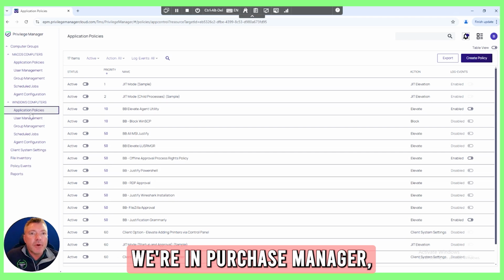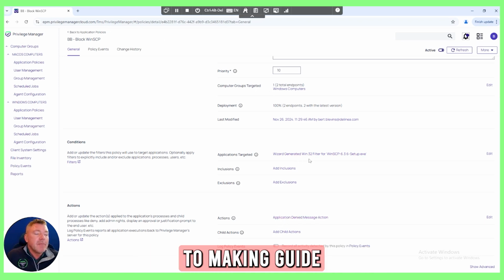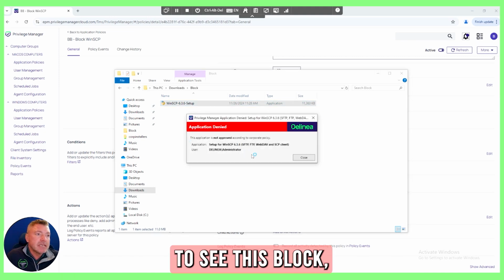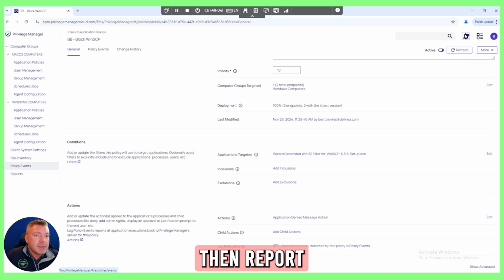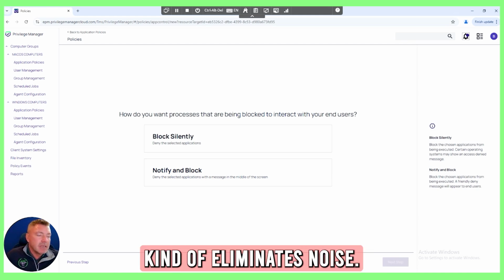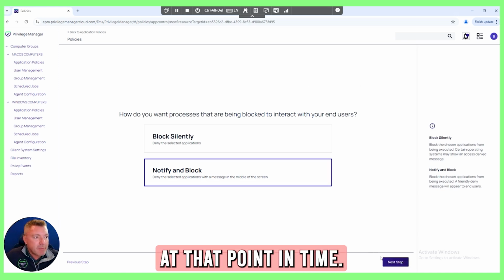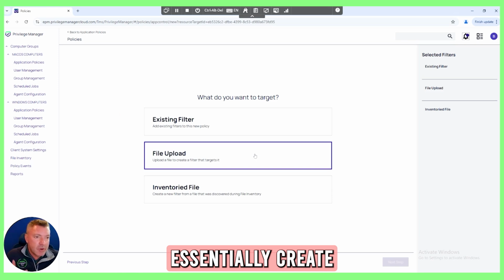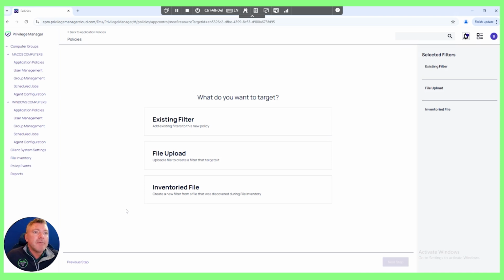Privilege Manager Application Policies Overview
Discover the power of Privilege Manager Application Policies and how they streamline security and control in IT environments. This video provides an in-depth overview of creating, managing, and enforcing application policies to mitigate risks, enhance compliance, and ensure smooth operations. Perfect for IT professionals looking to implement best practices in privileged access management.